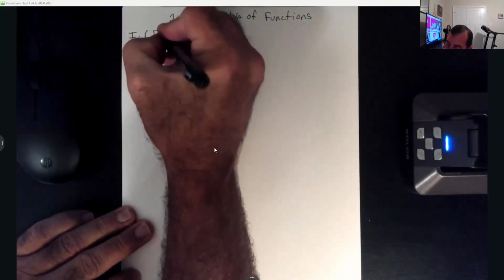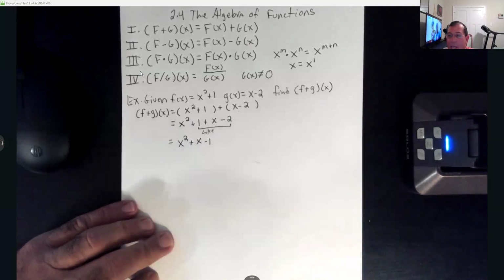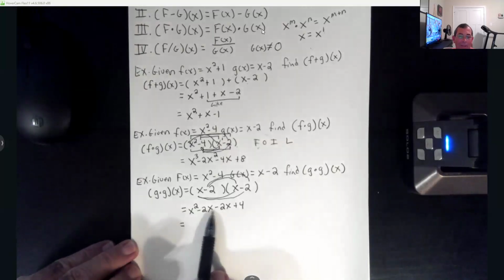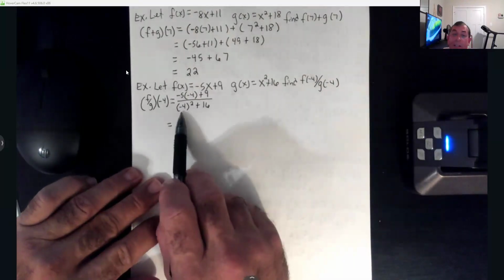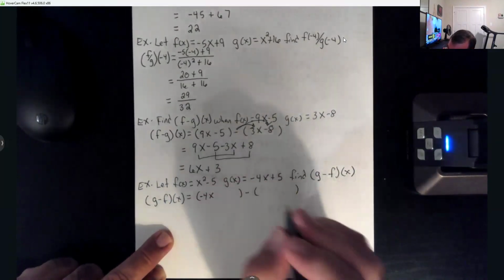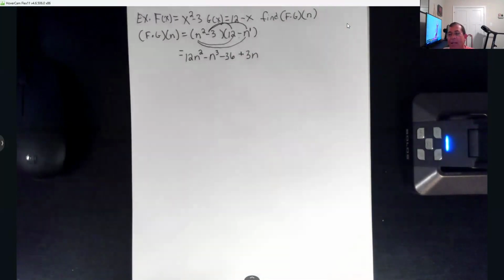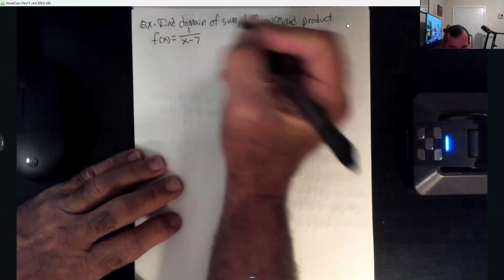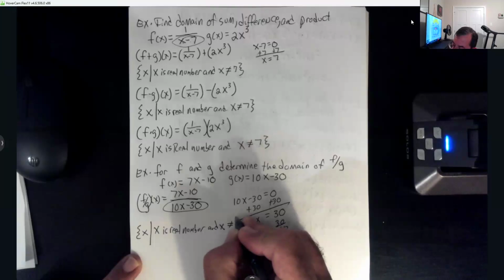College Algebra Fall 2024 Section 2 4